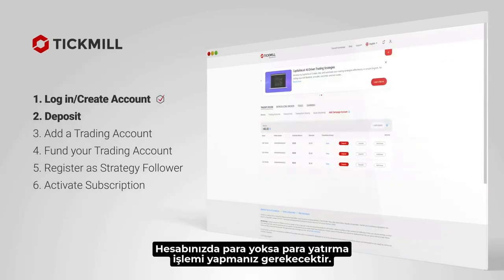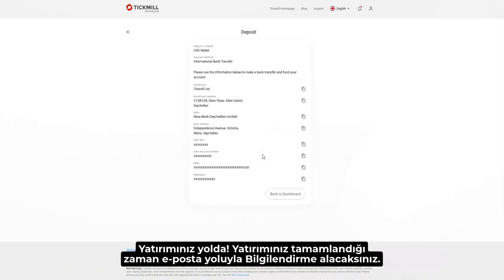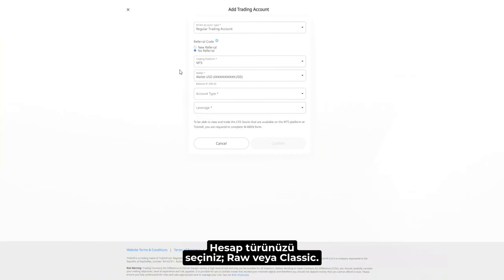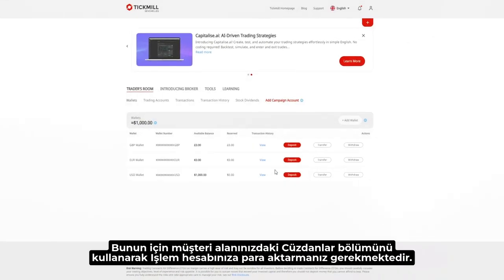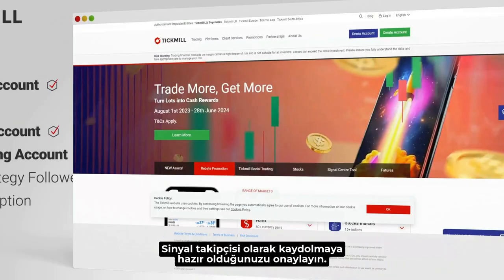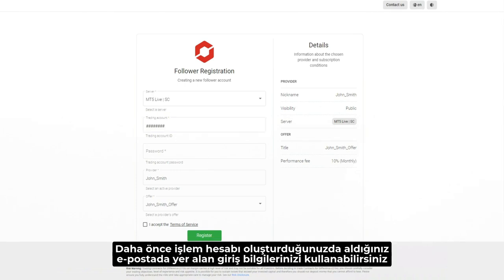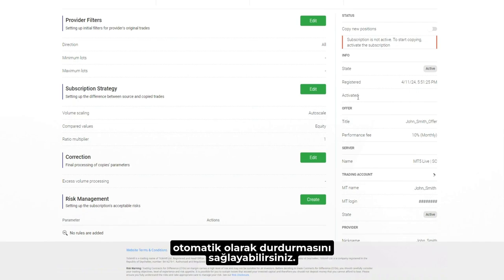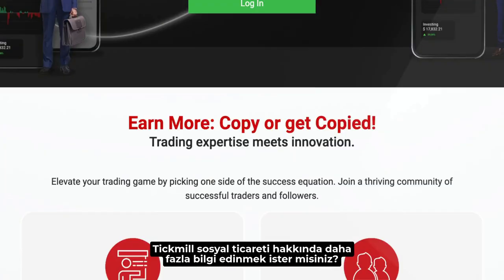Sinyal Takipçisi olarak nasıl kayıt olabilirsiniz?